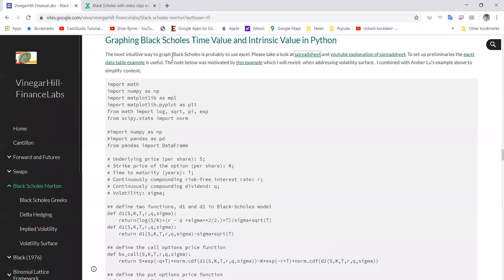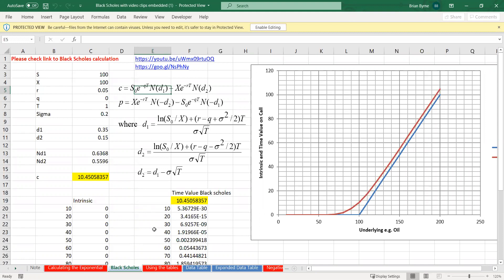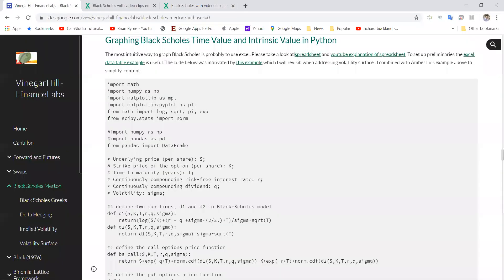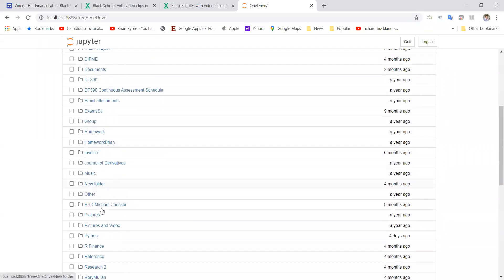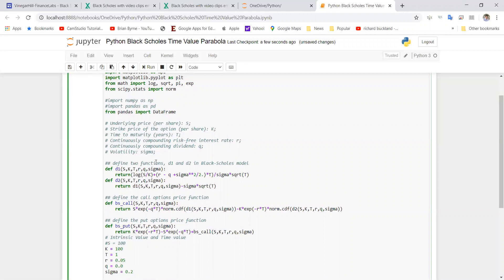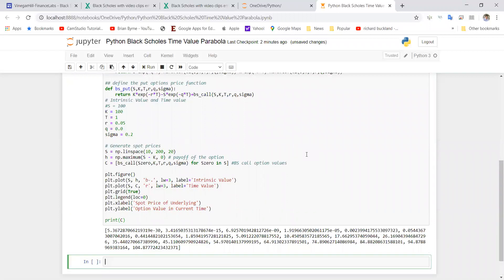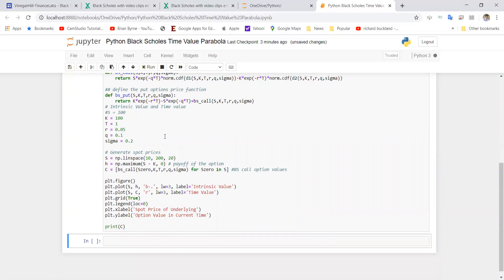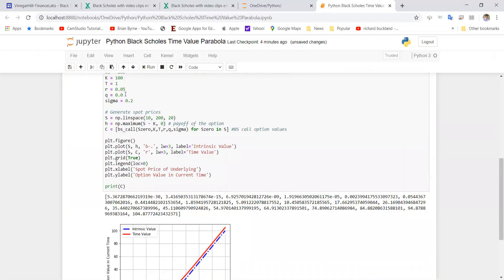Graphing Black Scholes Time Value and Intrinsic Value in Python